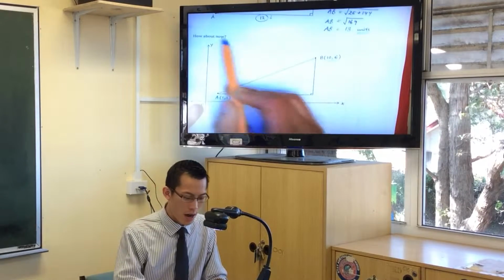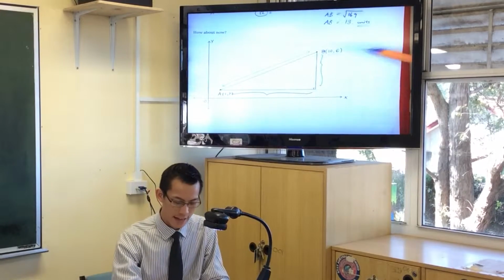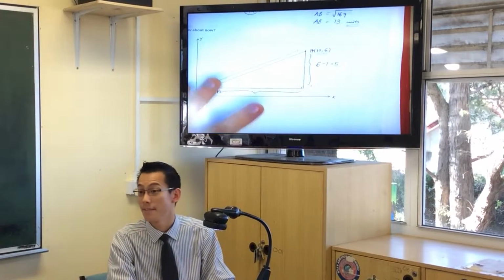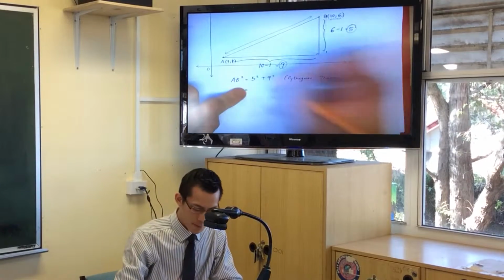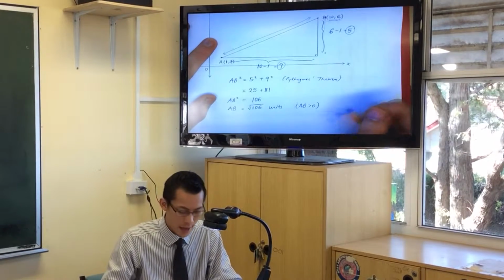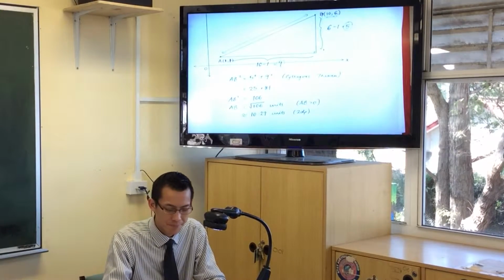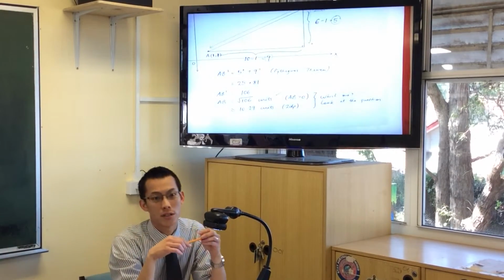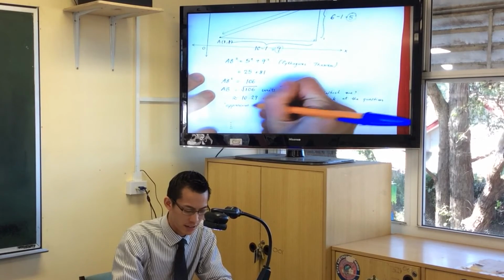Calculating Distance (2 of 5: Using Pythagoras w/ Coordinates)